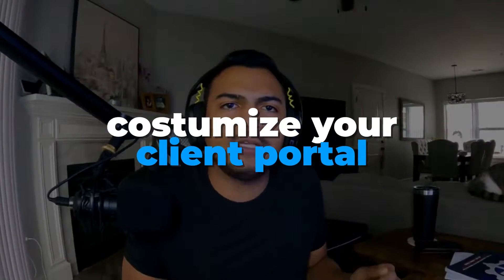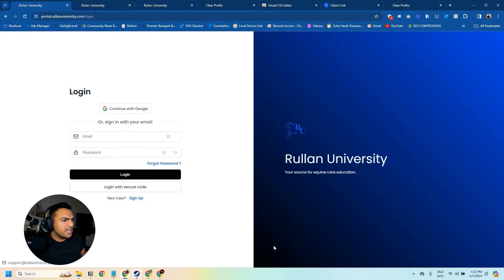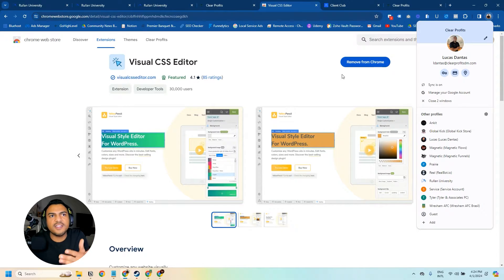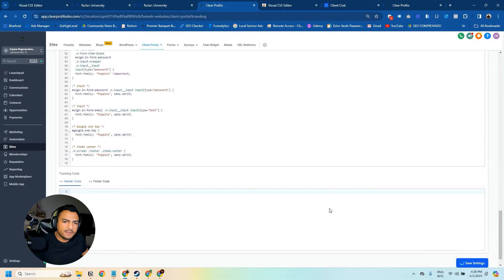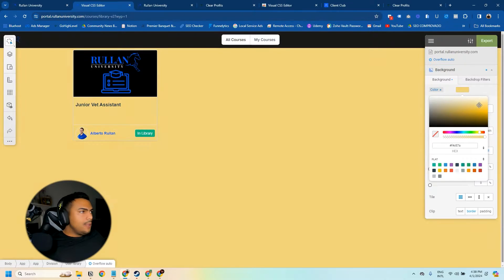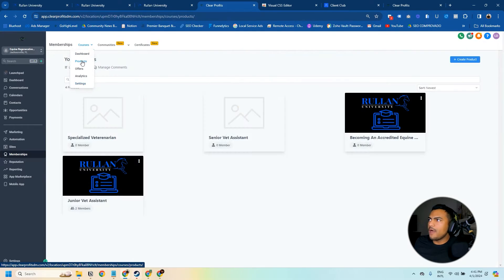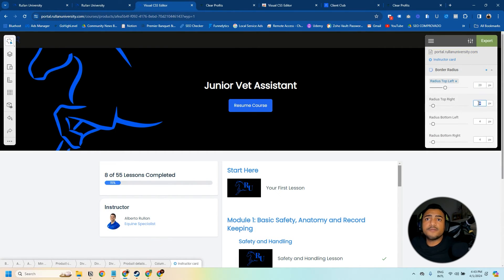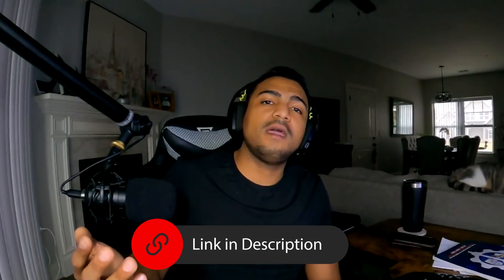🖌️ Customize Your Login and Course Pages in Go High Level: Step by Step Tutorial!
🔔 Enable notification!

Welcome to the ultimate tutorial on customizing the members area in Go High Level, making it unique and fully aligned with your business's visual identity. 🚀 In this detailed video, I dive deep into customizing the login page, the course availability view – which I refer to as the course archive – and the individual course page.

Discover how to use the free Visual CSS Editor plugin to transform and elevate your users' experience, step by step. From the first impression on the login page to full immersion on the course page, I show how you can adjust each element to mirror your brand's style and values. 💡

This video is crucial for anyone wanting to improve their Go High Level members area, providing a visually rich and intuitive journey for your users. Whether you're a course creator, a digital entrepreneur, or a marketing professional, the tips shared here will help you maximize engagement and satisfaction among your members. 🌟

Don't miss this opportunity to transform the Go High Level members area into a visually appealing and functional space. Let's make your members area truly stand out together!